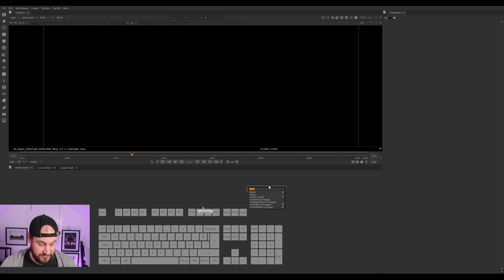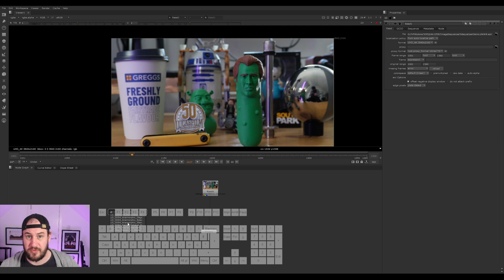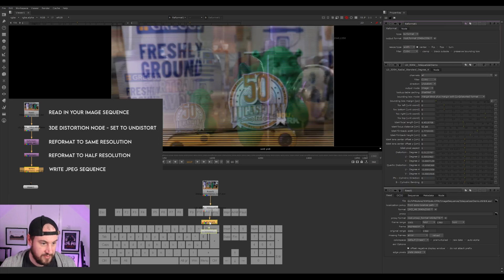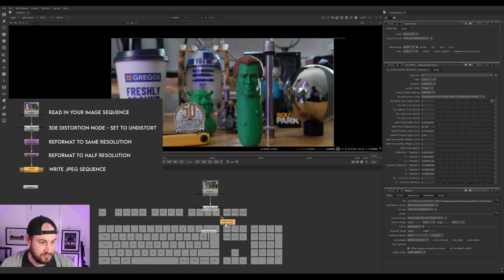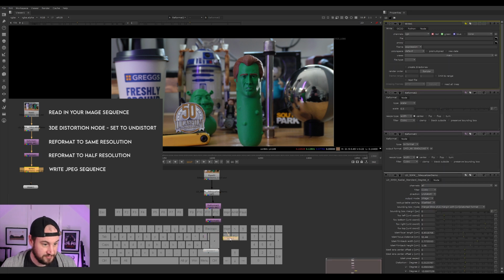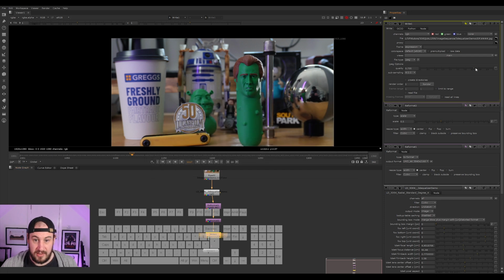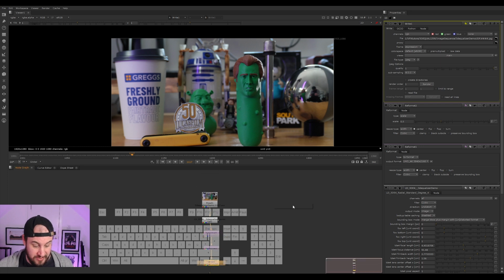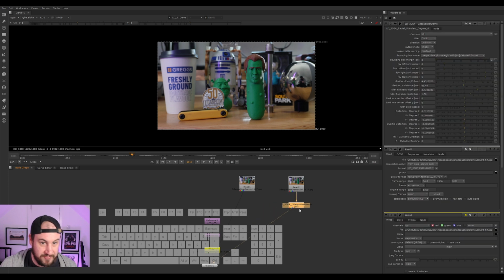Nuke Compositing - Make Undistorted Image Sequence - part 9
Hey, I'm Josh, a Generalist artist at ILM Lucasfilm, Would you like to know how to Matchmove in 3dequalizer?

I'll explain how to create an undistorted image sequence in nuke

Check it out, you might learn a thing or two if you're new to nuke, 3dequalizer and Matchmove. I've worked in vfx for over 13 years and have always used nuke and 3dequalizer for all my Matchmove needs.

So hopefully this tutorial will help you get started with nuke and Matchmove in 3dequalizer and help you create awesome projects

Unfortunately there is no PLE version of 3dequalizer anymore, but it is very cheap to purchase 3dequalizer for a week to learn Matchmove